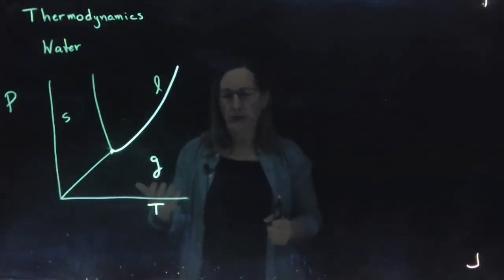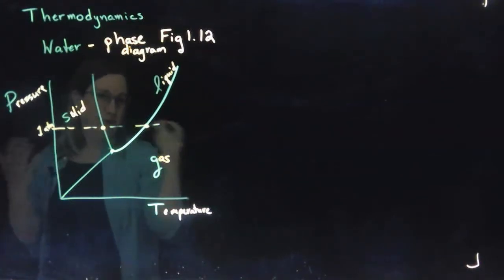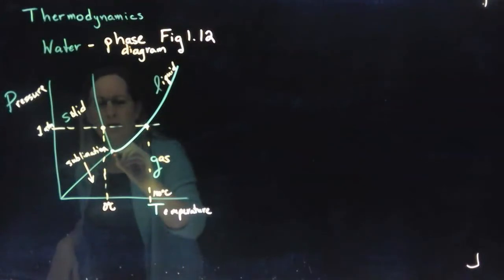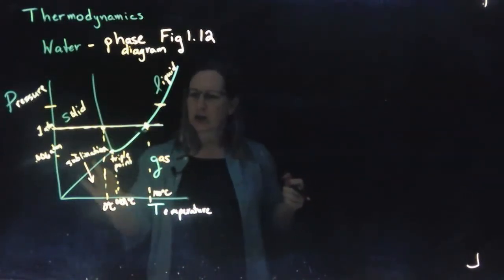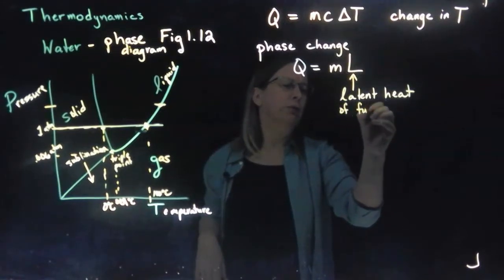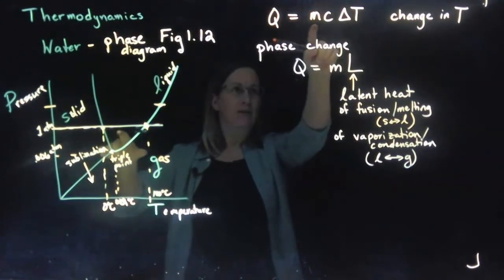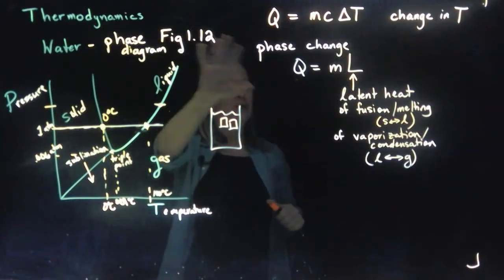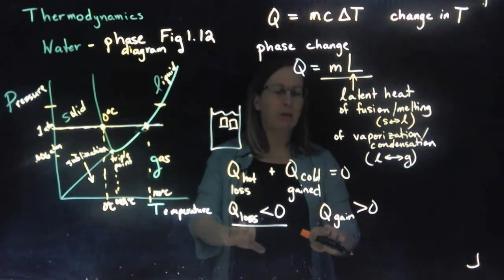Thermodynamics 3: Phase change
Phase change. Latent heats. OpenStax 1.5.